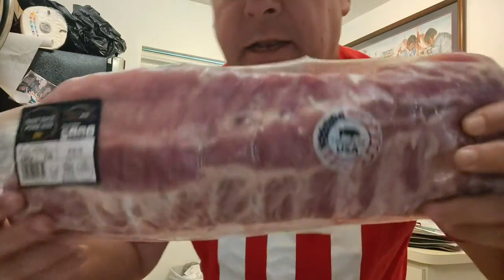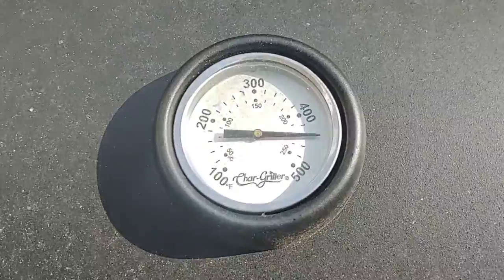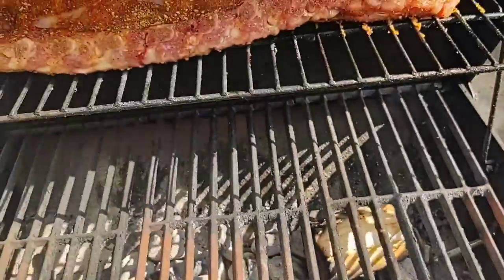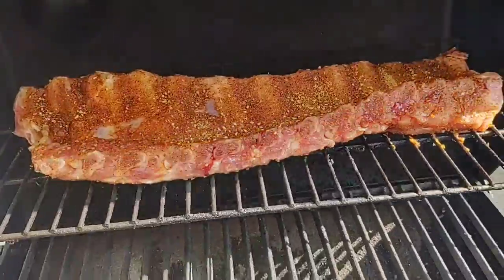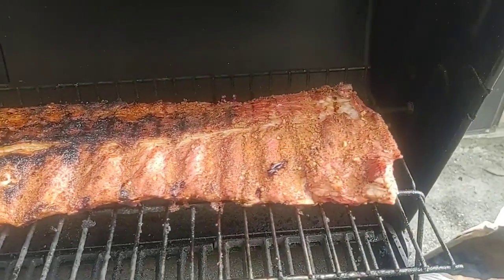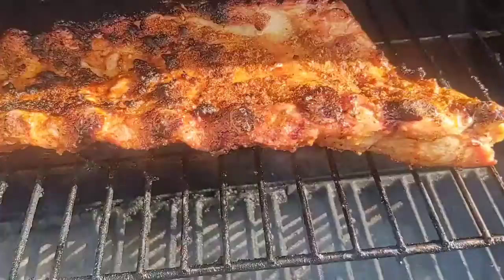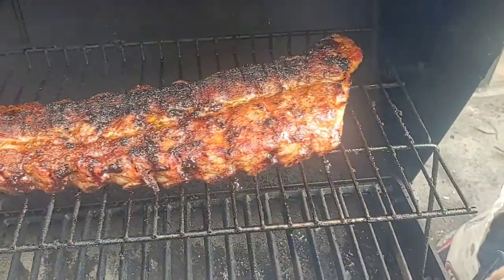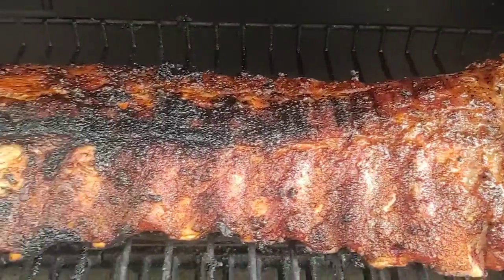Short Version------Ribs on grill less than an hour. Absolutely delicious